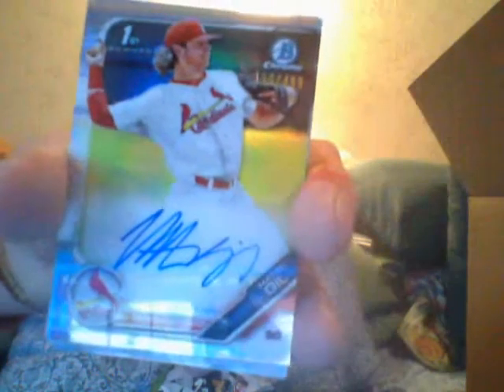Ricky's "NOT" So Quickie Of The Day!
Yeah..its Not So!